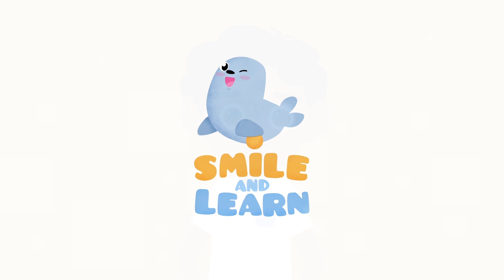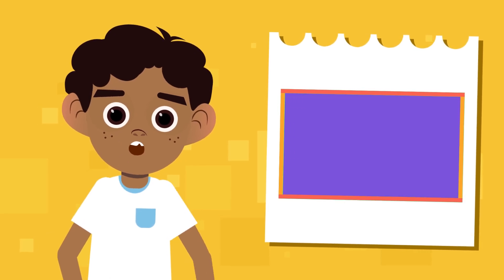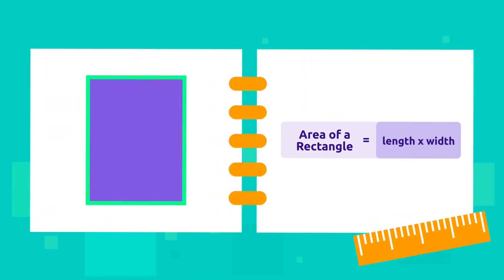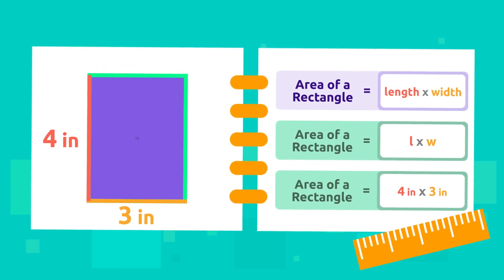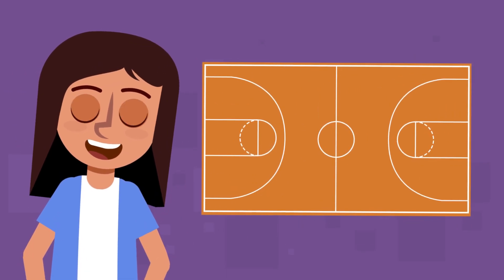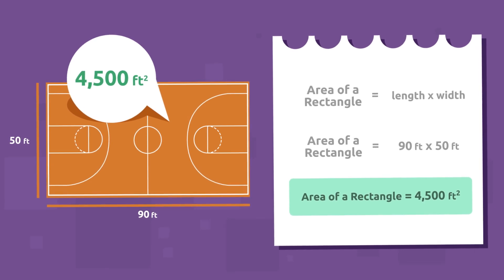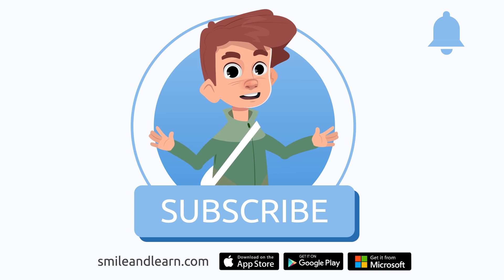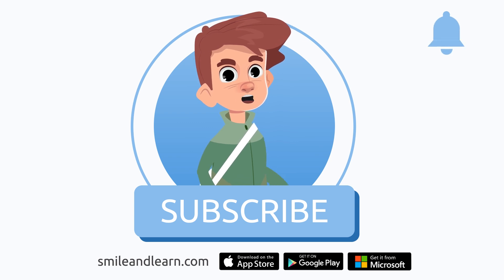Area of a Rectangle - Math for Kids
Educational video for children to learn how to calculate the area or surface of a rectangle. The area of a rectangle is the number of square units inside it. In this video kids will be able to practice calculating areas with fun examples.

Thanks to the examples children will be able to learn how to calculate the area of a rectangle.  This is a perfect resource for elementary education.